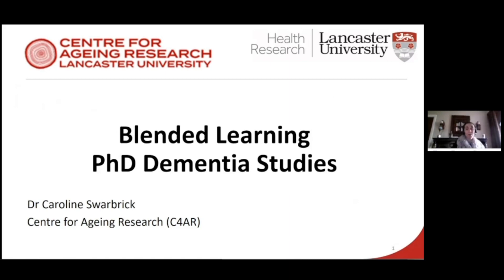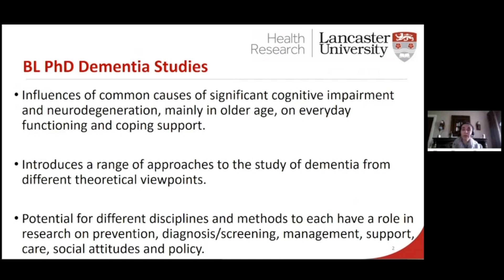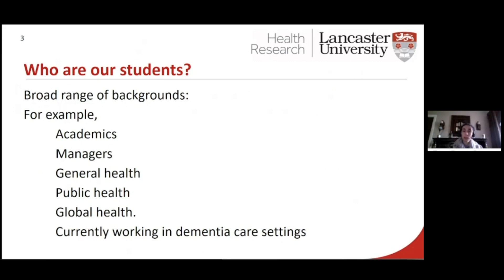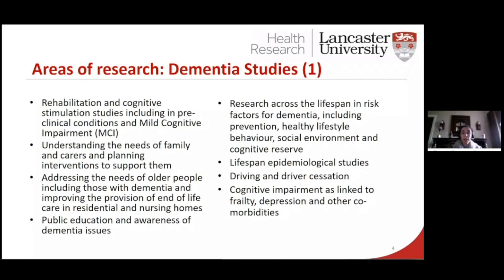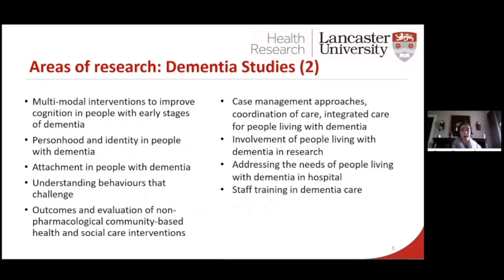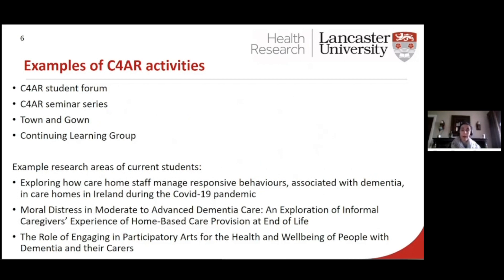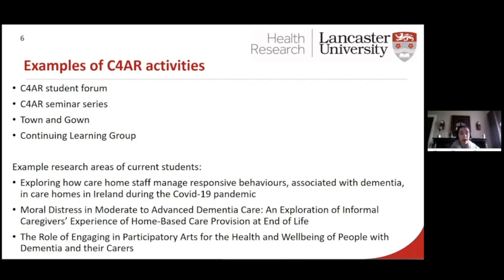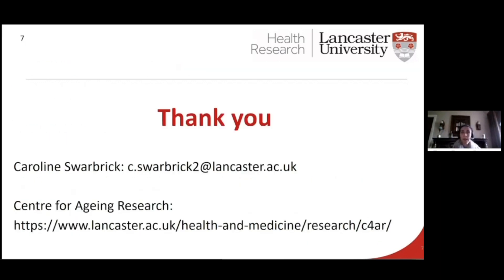Dementia Studies PhD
An overview of Dementia Studies PhD at Lancaster University.